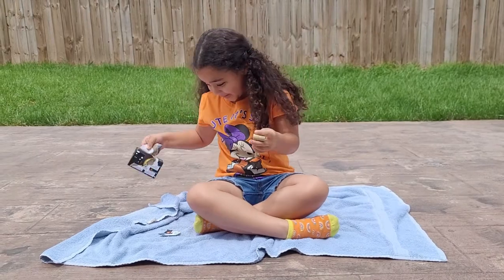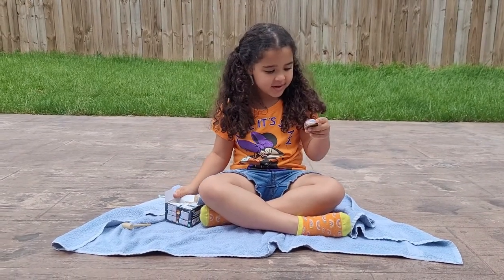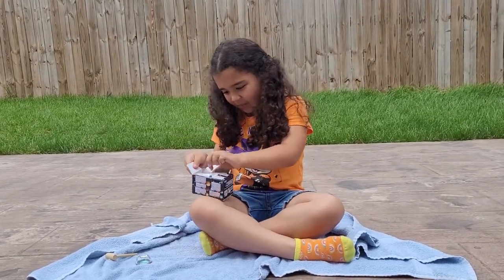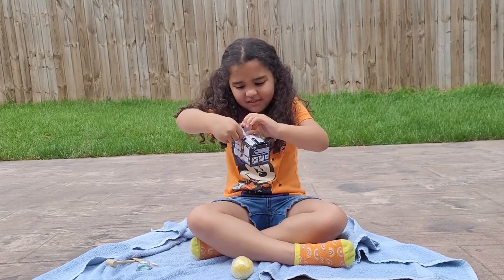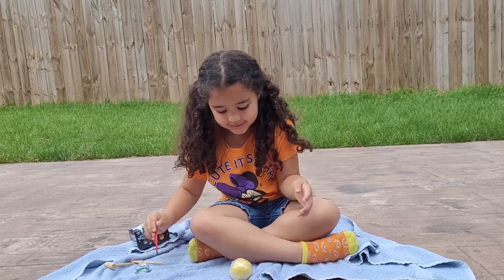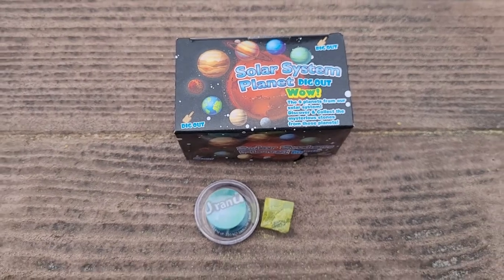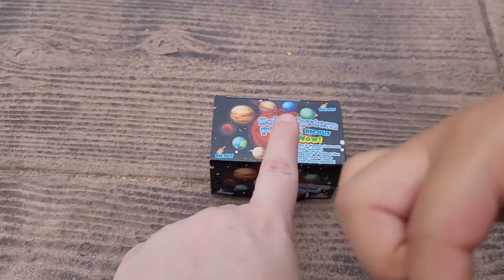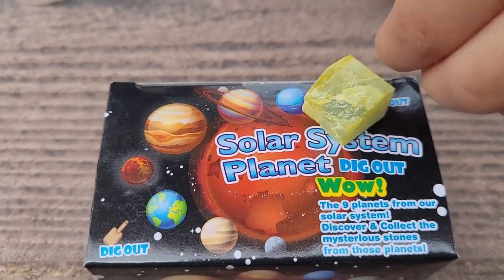Solar System Planet Dig Out! What planet will we find? STEM FOR KIDS! YOUTUBE KIDS!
Today we unpack the Solar System Planet Dig Out! What planet will we find? This is such a fun cheap activity for kids. It was only about $5 and it was a fun STEAM project!

Welcome to Learning League! We are a mother-daughter
duo that makes preschool learning videos! We do it all,
Math, Science, Health and Fitness, Reading and Writing,
Messy Play and Information for Parents and Teachers. We are bringing
preschool to you!  We post three times a week, Monday, Wednesday and Friday.
We aim to be a learning through play model. Sophia goes on adventures
and learns every step of the way. We would love if you joined our
league!

we upload a new video!